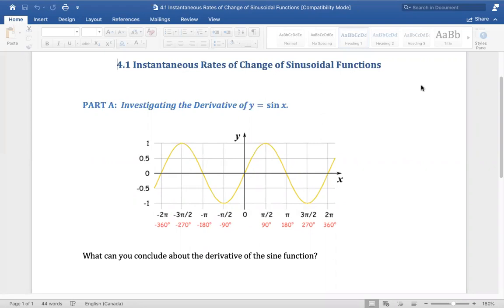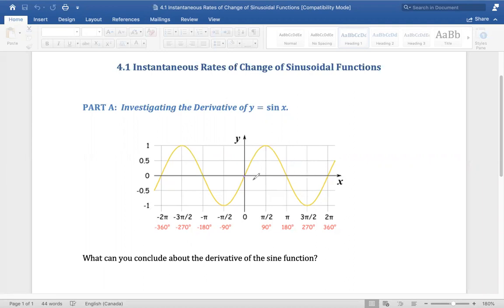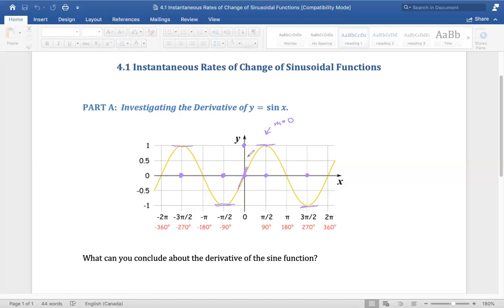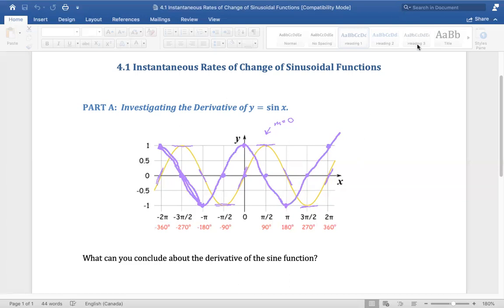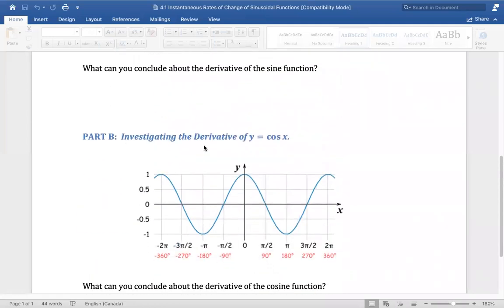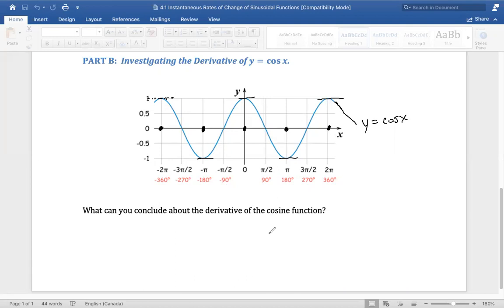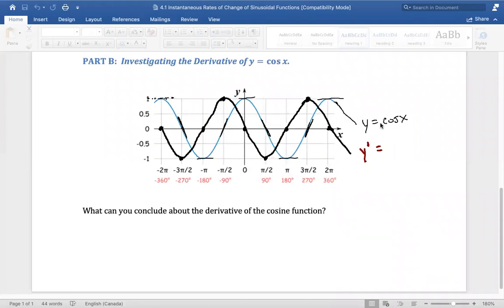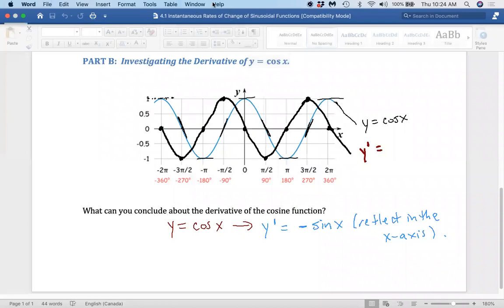4.1 Instantaneous Rates of Change of Sinusoidal Functions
sine and cosine curves and their derivatives